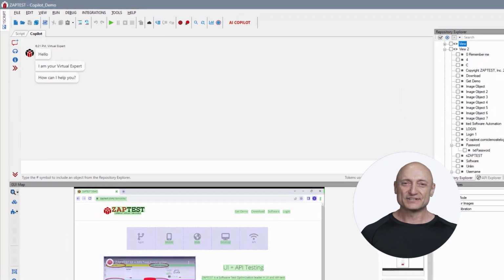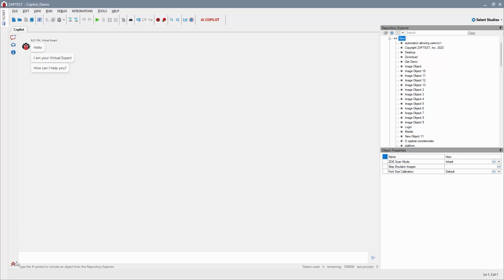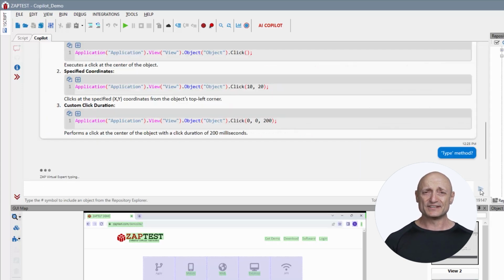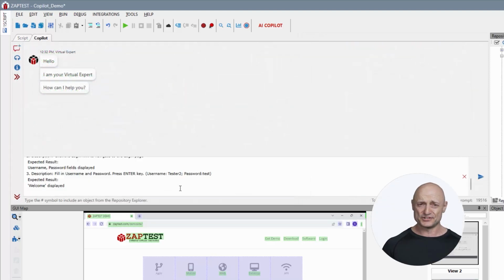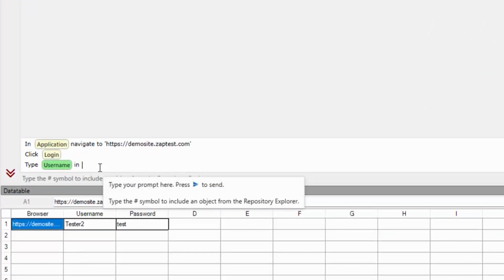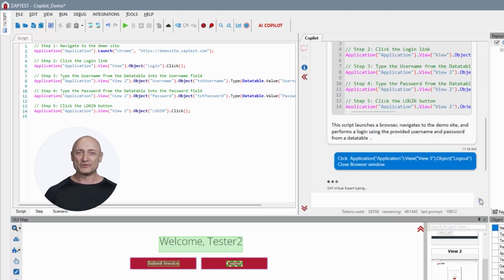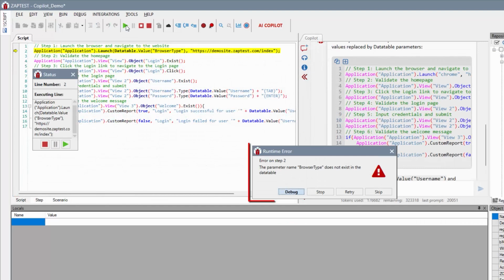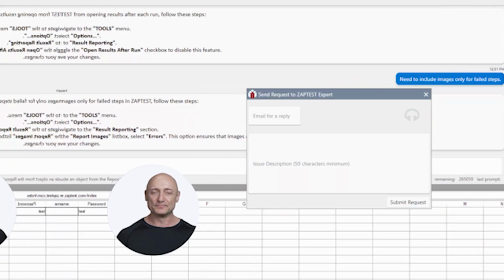ZAPTEST Copilot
🎥 Introducing ZAPTEST Copilot: Your AI-driven Assistant for Automation Coding
Scripting Assistance
Methods Assistance
Error&Warning Assistance
Code Explanation
Documentation Aid
General Support